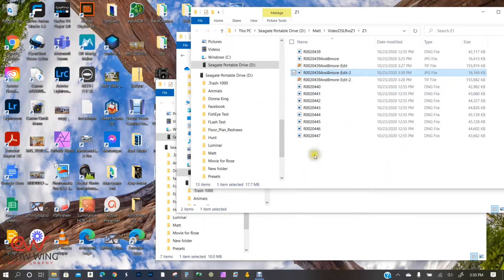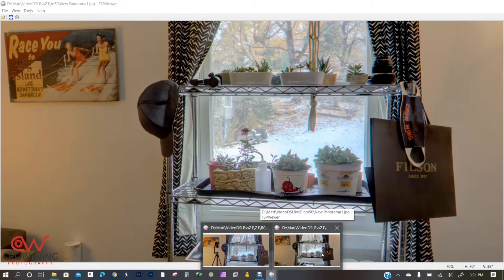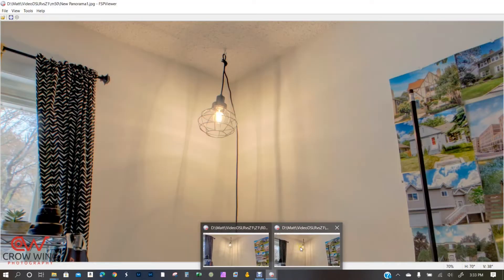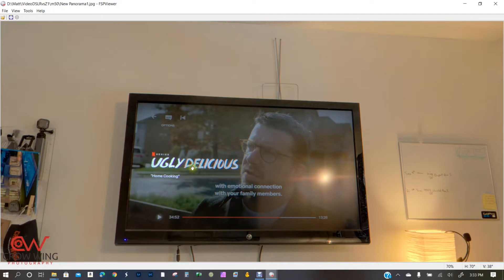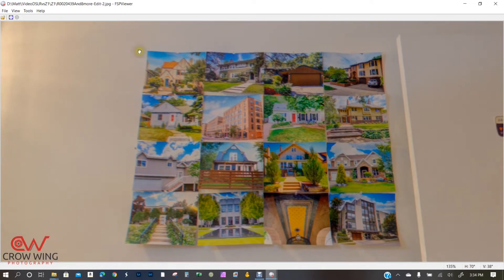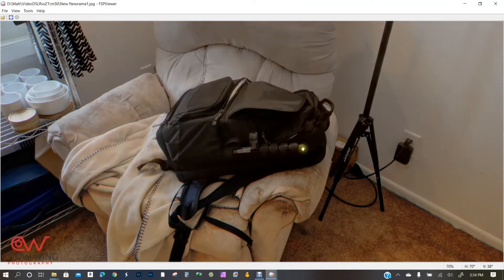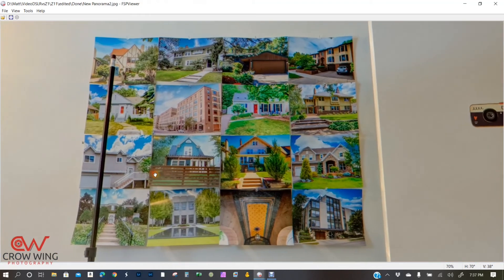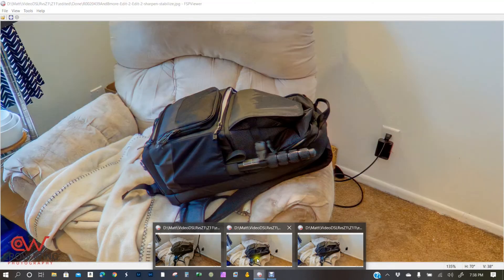Mirrorless/DSLR vs. Theta Z1 360 Post Production Time Comparison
Comparing times for editing of 360 panoramas between a Mirrorless/DSLR and the Theta Z1 with Dual Fisheye Plugin. Panorama photos were merged, stitched, edited in Adobe Lightroom Classic, and tripod removed in Affinity Photo, then the Z1 panorama was run through Topaz SharpenAI.